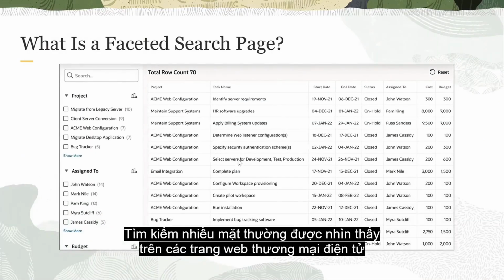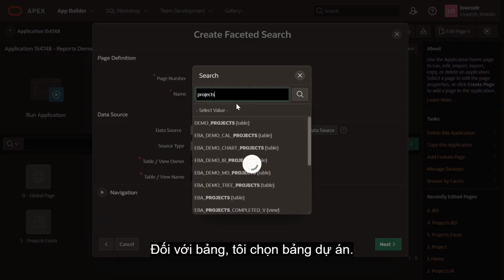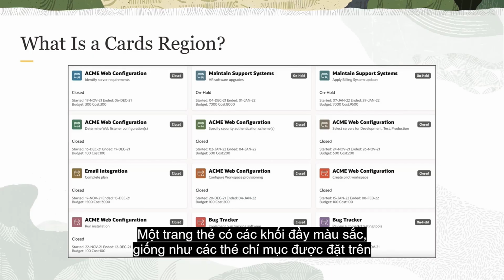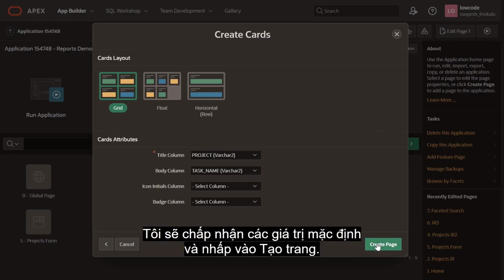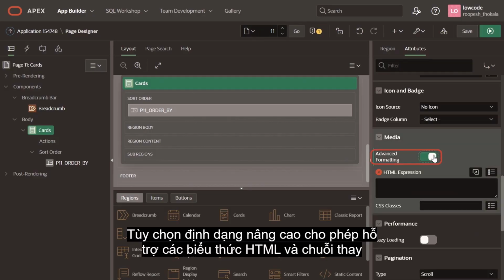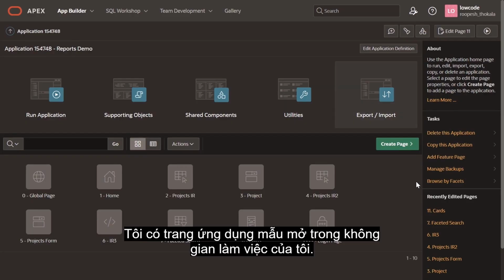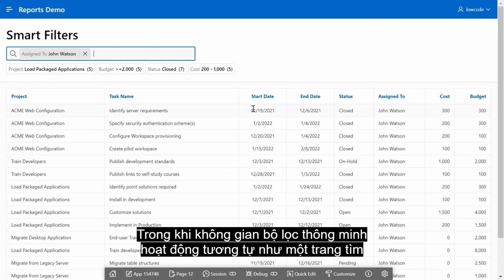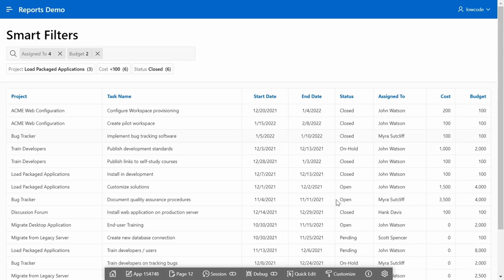Học Oracle Apex Cùng Tôi ( Phần 5.3)